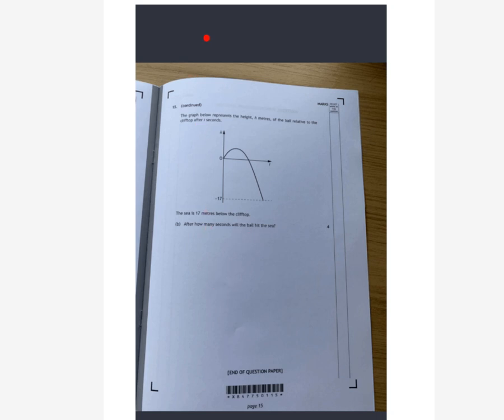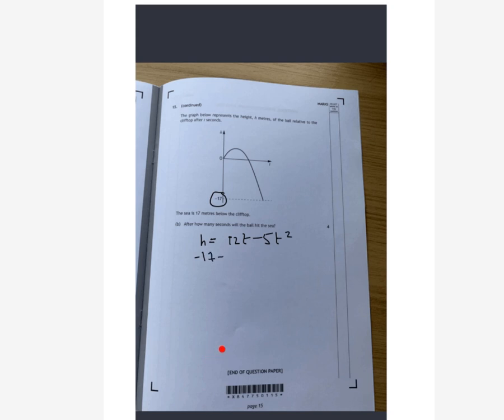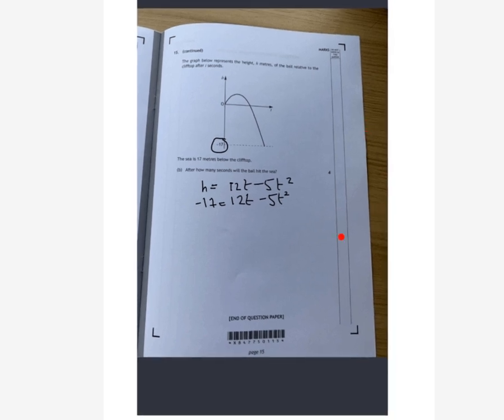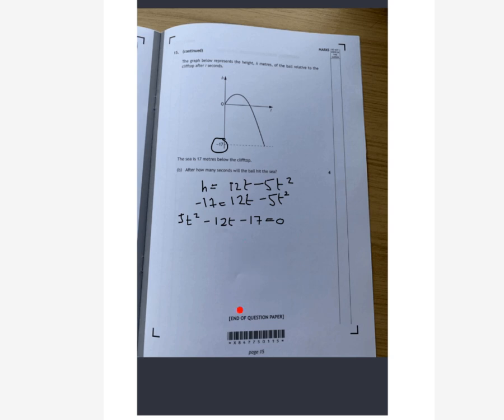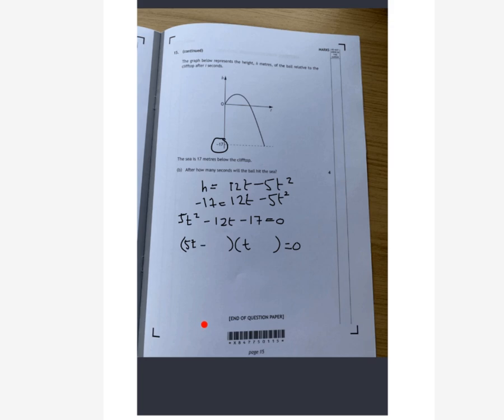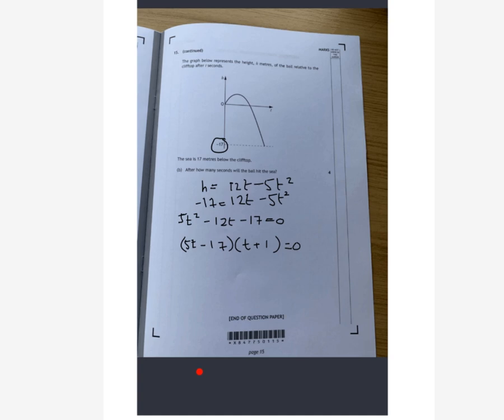SQA National 5 Maths - Kicking a ball off a cliff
Following on from outrage at the 2019 Maths Higher 'chocolate box' question (reported in the Daily Record) the Scottish Sun are reporting that younger students are also now raging. This time it's a question asking us to calculate how long it takes a ball kicked from a cliff to land in the sea.

For more help with maths and physics please visit us